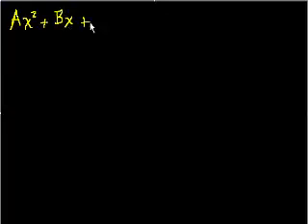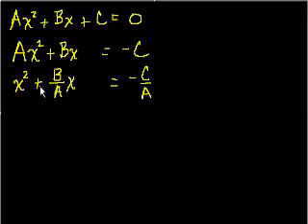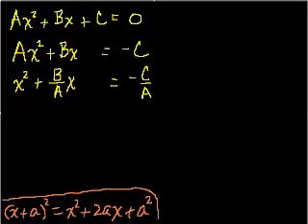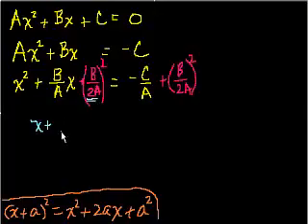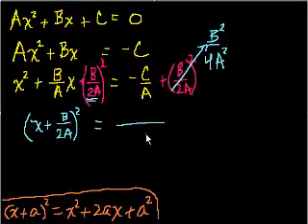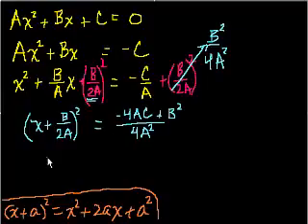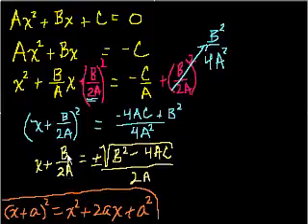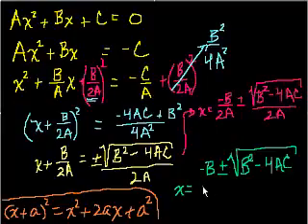037 Quadratic Formula proof